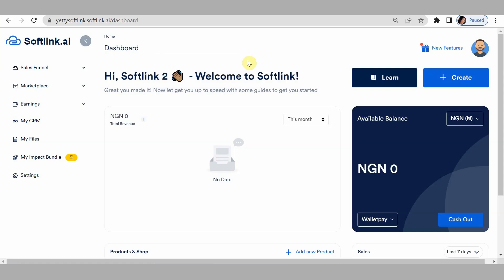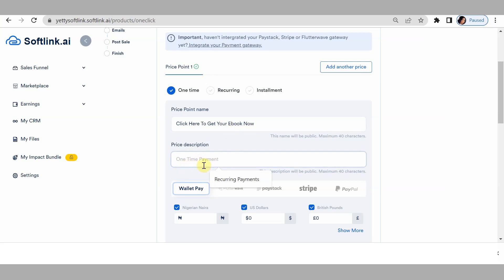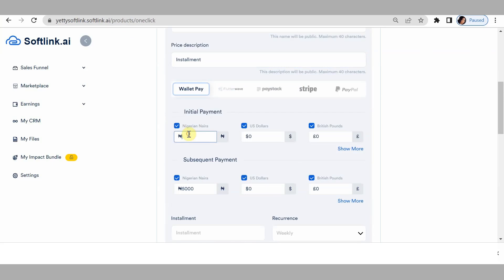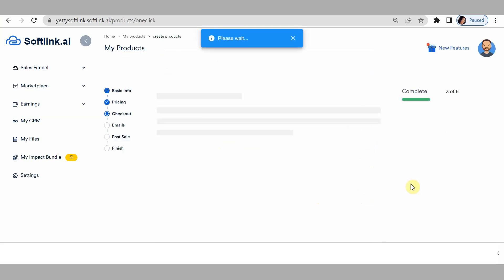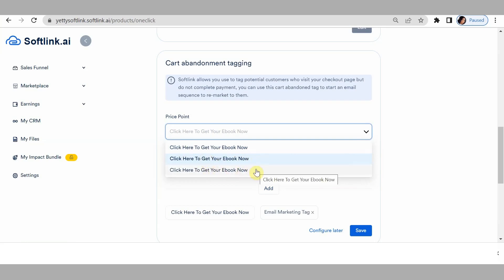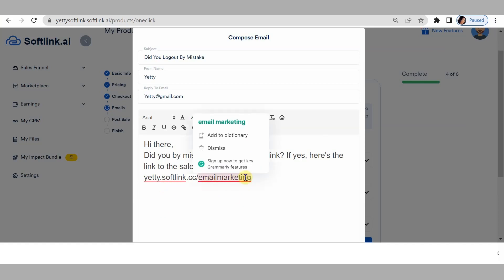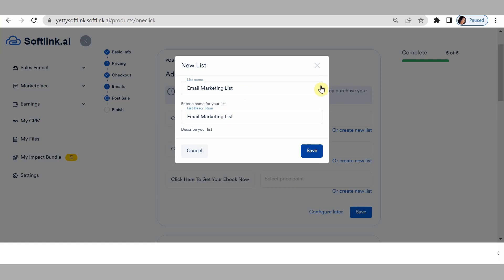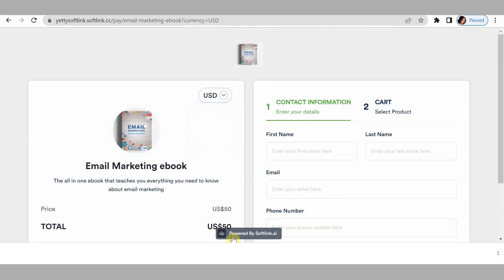How To Create An Ocp For Digital Products